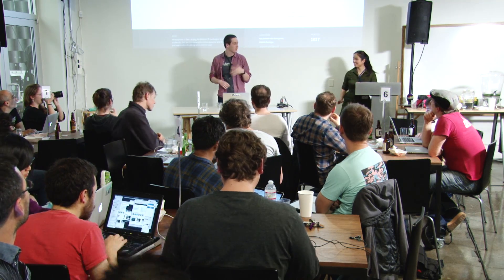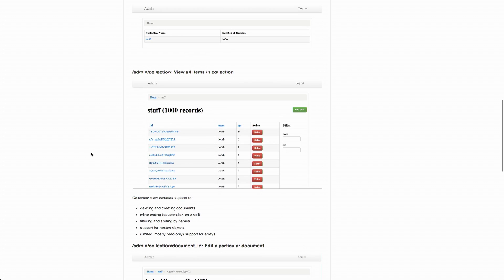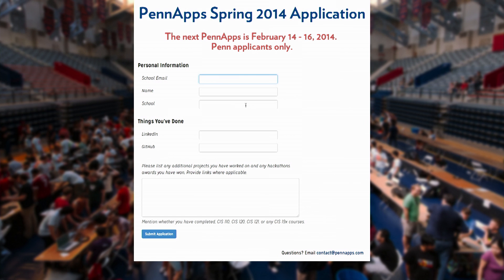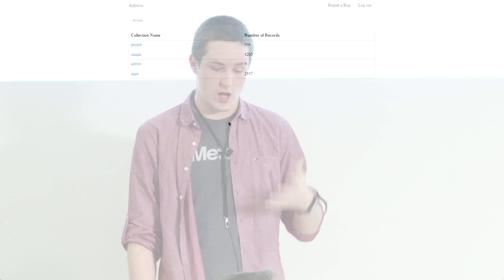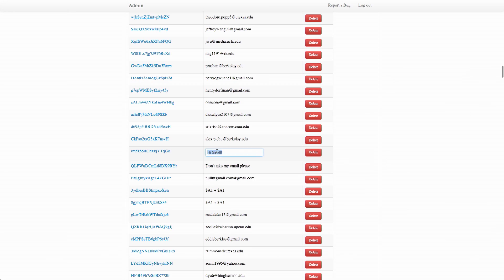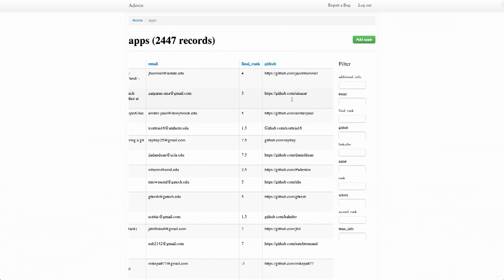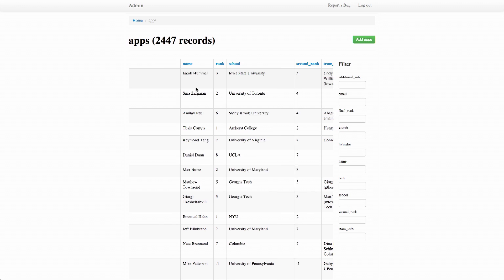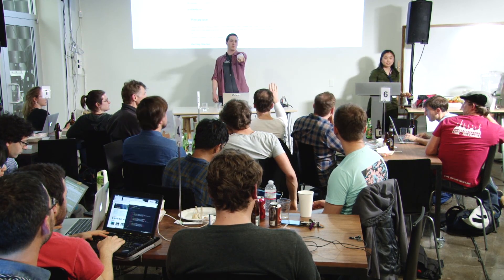Geoffrey Vedernikoff: Use case for Houston, the zero-config Meteor admin -- February Devshop SF